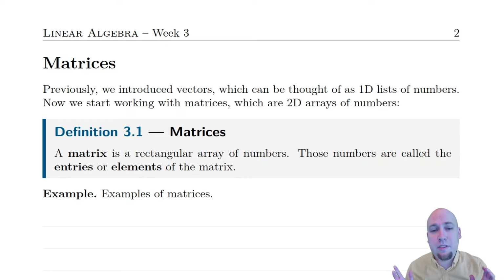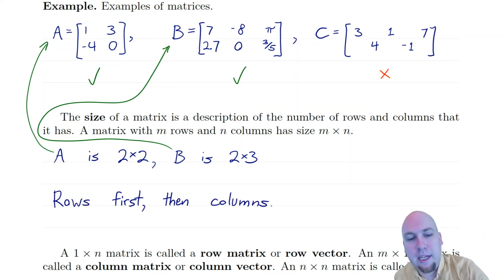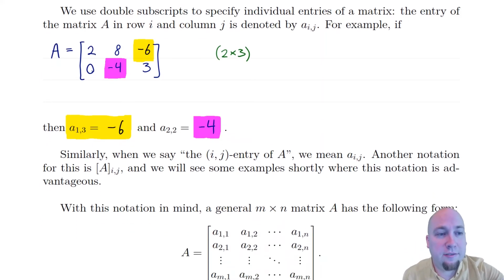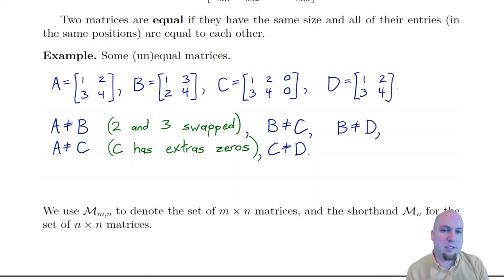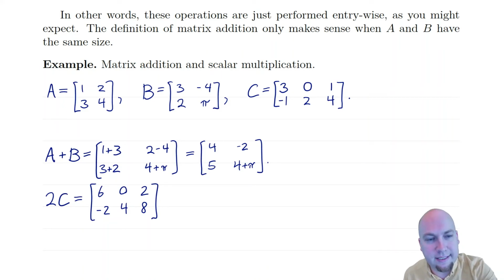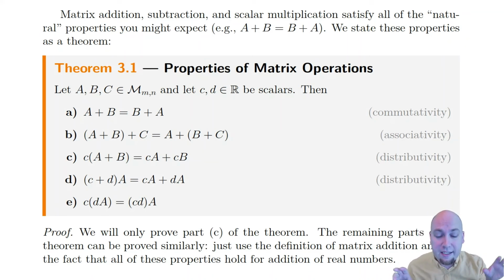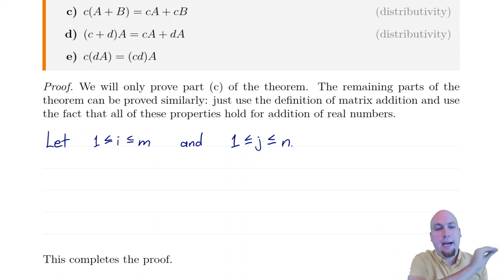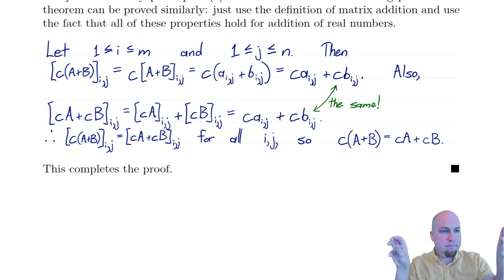Linear Algebra - Lecture 8: Matrix Notation, Addition, and Scalar Multiplication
We introduce matrices, matrix addition, and scalar multiplication.

Timestamps:
00:00 - Introduction, definition, and notation
10:30 - Matrix addition and scalar multiplication
15:14 - Properties of addition and scalar mult.